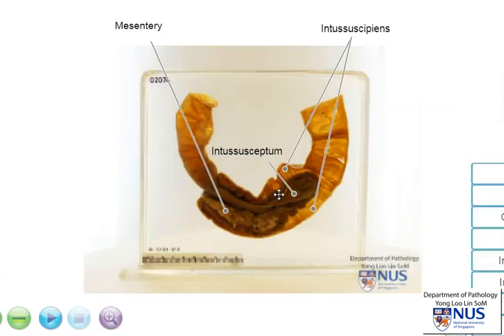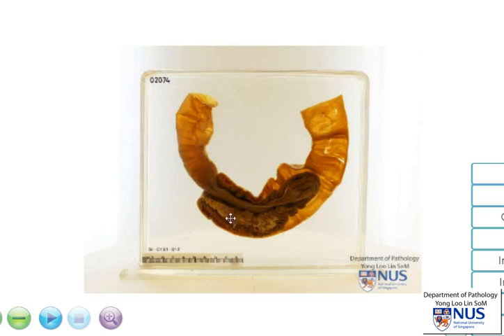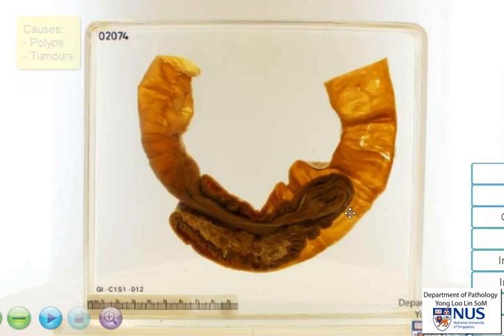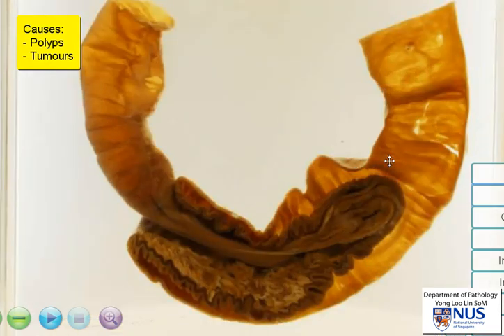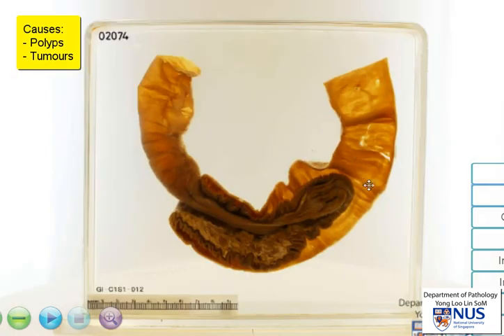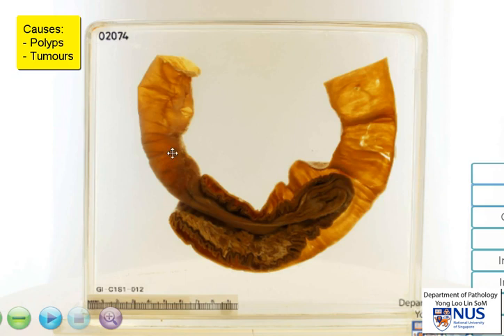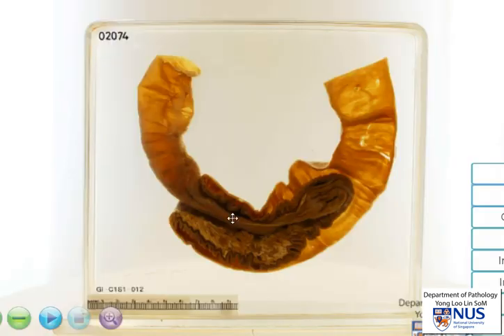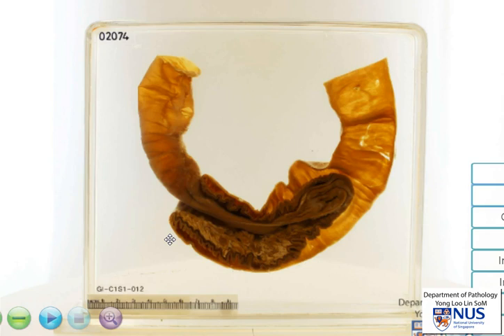Intestine: Intussusception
Gross description of intussusception and its clinical effects.